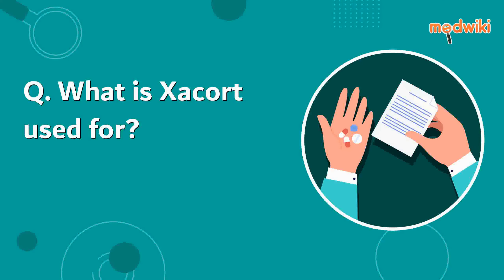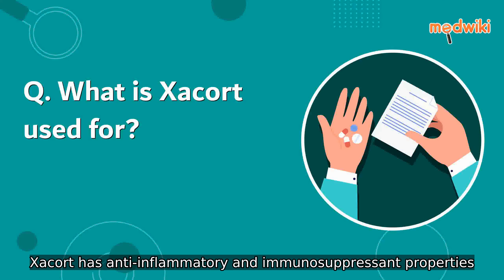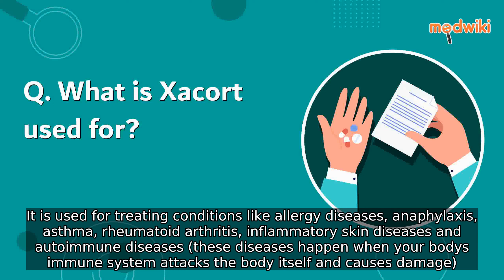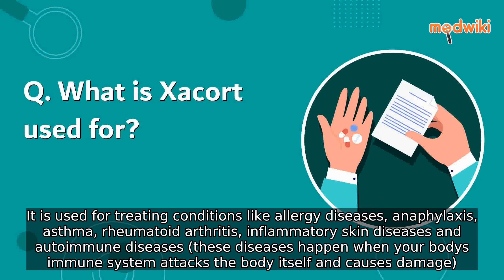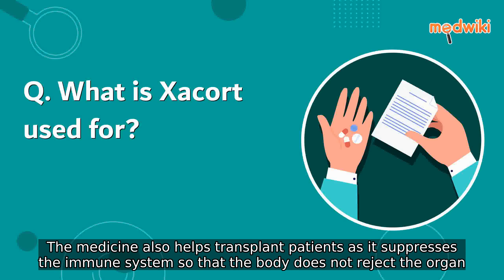What is Xacort used for?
Xacort has anti-inflammatory and immunosuppressant properties. It is used for treating conditions like allergy diseases, anaphylaxis, asthma, rheumatoid arthritis, inflammatory skin diseases and autoimmune diseases (these diseases happen when your bodyâ€™s immune system attacks the body itself and causes damage). The medicine also helps transplant patients as it suppresses the immune system so that the body does not reject the organ.